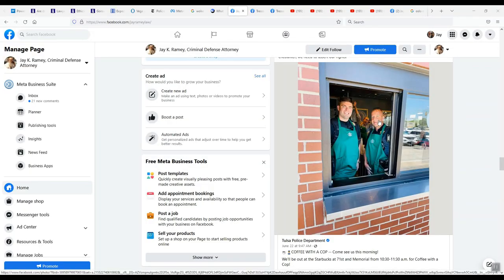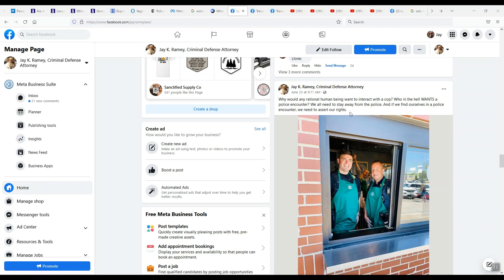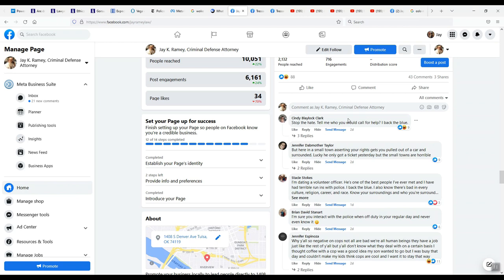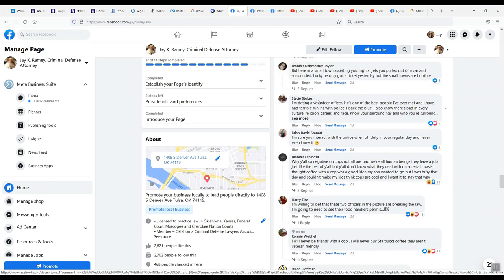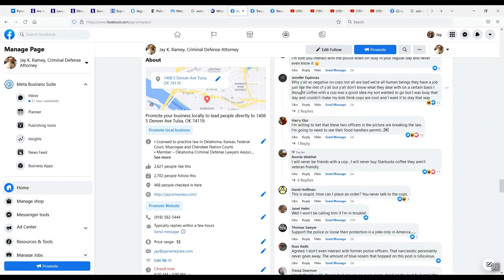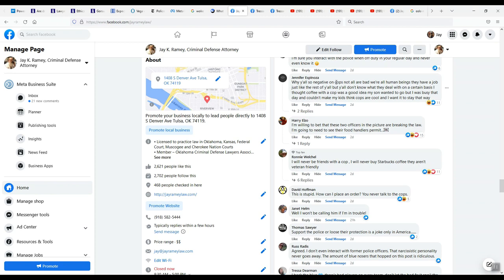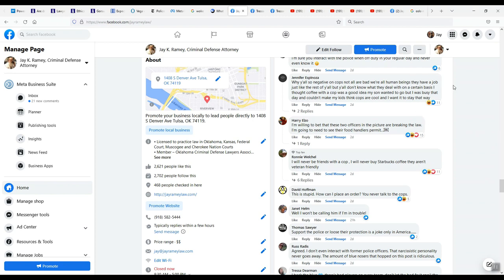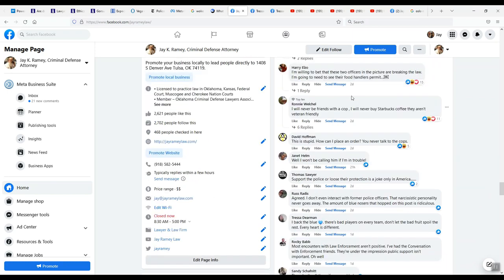Know Your Rights Episode 19: The Best Way to Handle a Police Encounter.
I have always said that the best way to handle a police encounter is not to have one in the first place.  Therefore, we should stay away from the police as much as possible and certainly not approach them or seek them out to have an encounter with.  When I posted this on Facebook, some cop sycophants went absolutely crazy.  So in this Episode, we look at that Facebook post and talk about how the best way to handle a police encounter is not to have one in the first place.